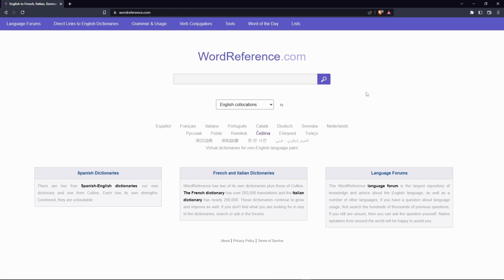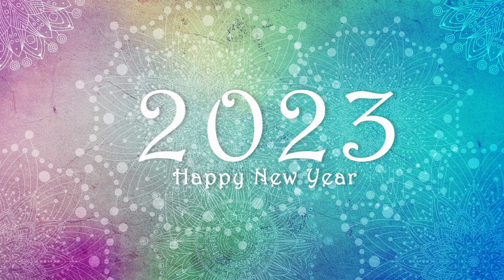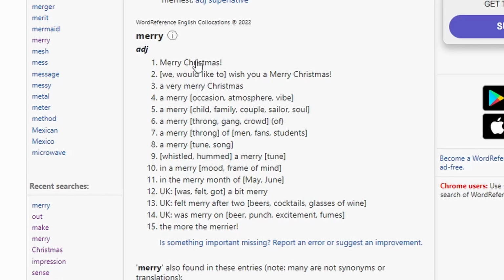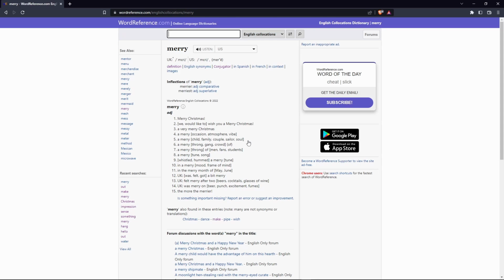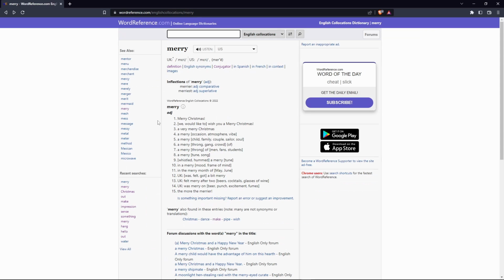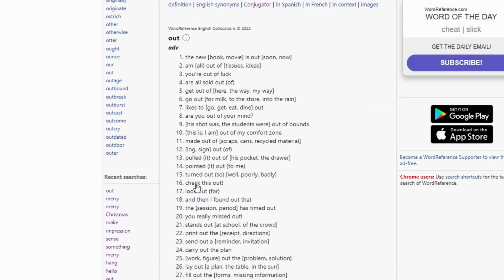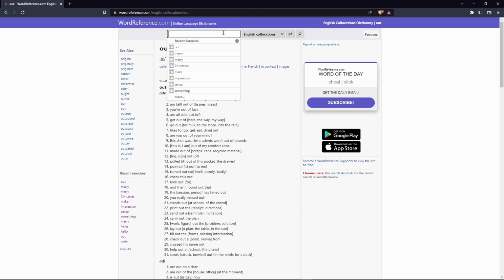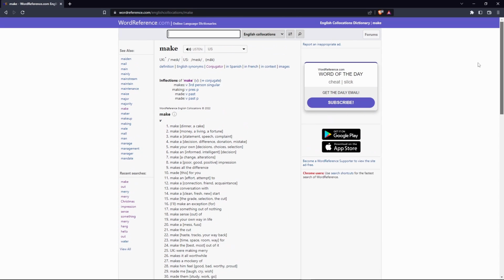Learn English COLLOCATIONS with this FREE site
Another video showing you how to use Word Reference to improve your English for FREE! Today we look at how to use the website for English collocations (pairs or groups of words that commonly go together). Use this site to expand your English vocabulary more than with a normal dictionary.

***I OFFER PRIVATE LESSONS***
If you or someone you know is looking for an American English tutor, just reach out to me through the business email provided on my Channel Page, and I look forward to teaching you directly :)